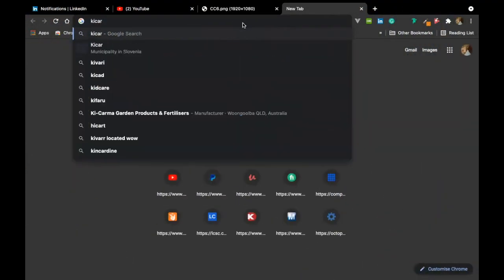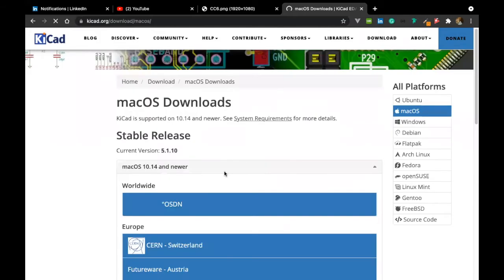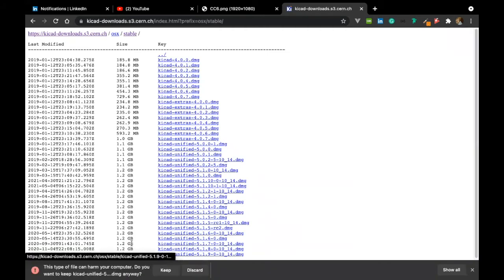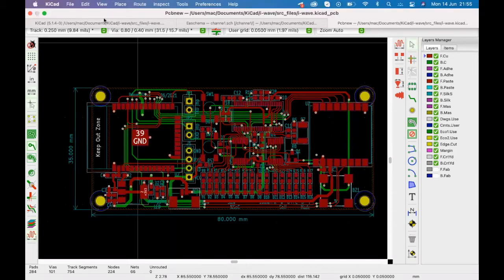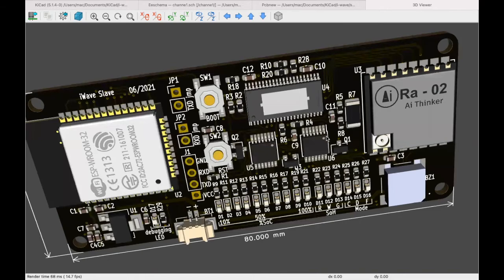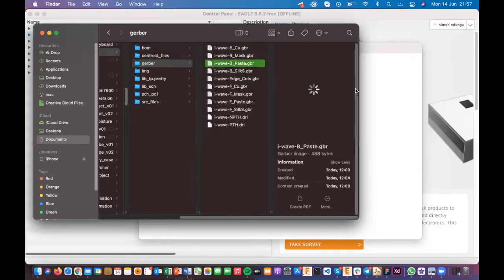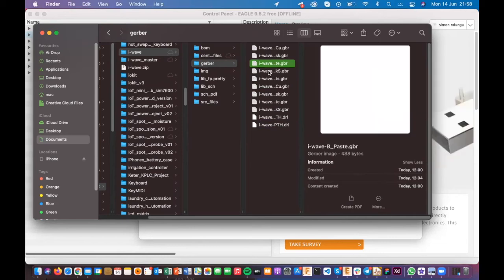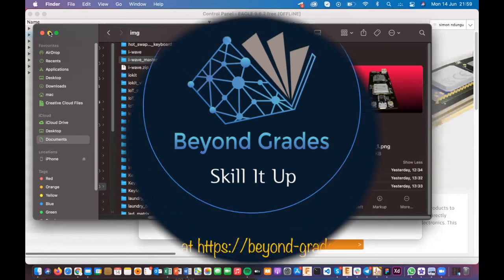KiCad Master Class Prt2 Installation & Setup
This is an introduction to KiCad Software. This video gives an overview of software installation and entire setup and a quick tour on the tools/commands available